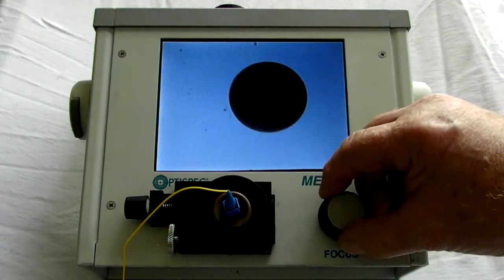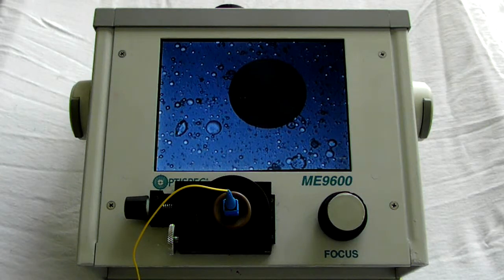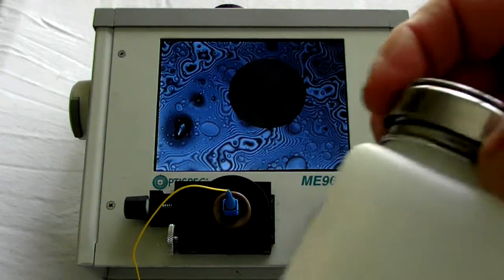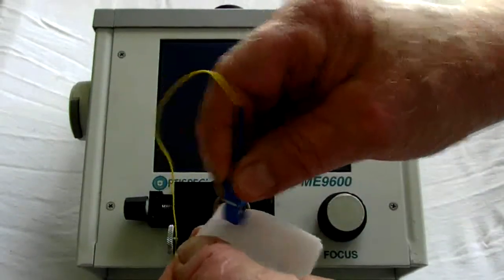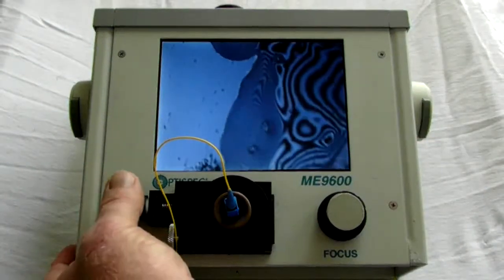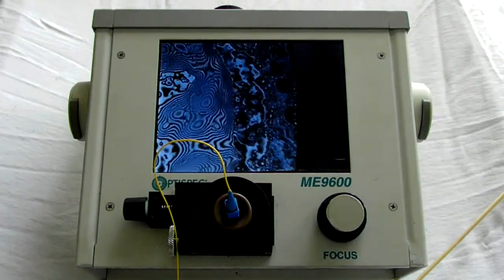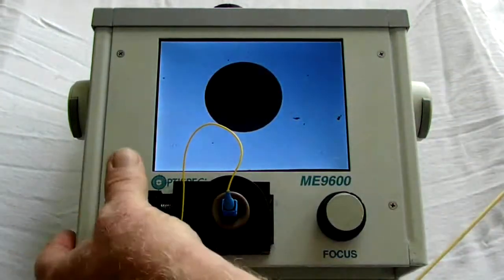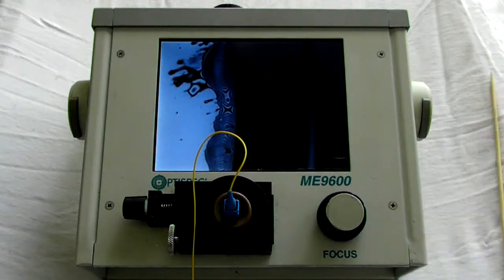Wet_Wet-Dry Cleaning August 2010.wmv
Not all soils in OSP or even OEM are dust or sand!   "Wet Cleaning" has been used by some...it is an adaptation of the fusion splice prep process.   Recently,  a "wet-to-dry" technique has evolved:  BUT...not all "wet-to-dry" techniques provide the same result.     The major concern is "excess solvent":   too much can flood the connection by being trapped on the SIDE of the ferrule.   A new realization is that there is a "horiztonal end face ferrule"...and this is viewed safety by common 200-400x video inspection scopes.   However,  these scopes do not provide a view of the "veritcal ferrule:  the part that fits into the alignment sleeve.    Excess solvent use can trap cleaning solvent in the recesses of the "veritcal ferrule".    "Wet-to-dry cleaning" can be an advance:  but only when the AMOUNT of cleaning solvent is significant reduced.